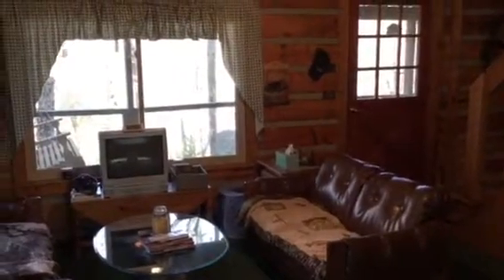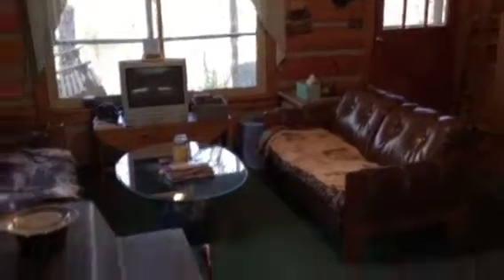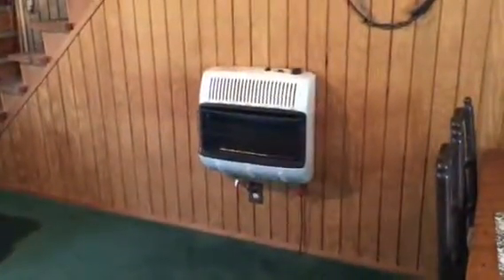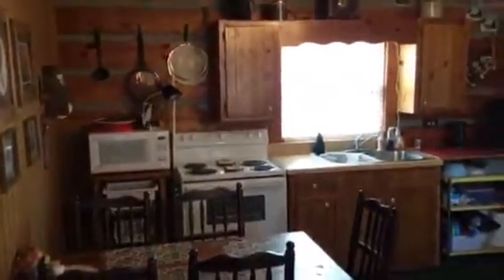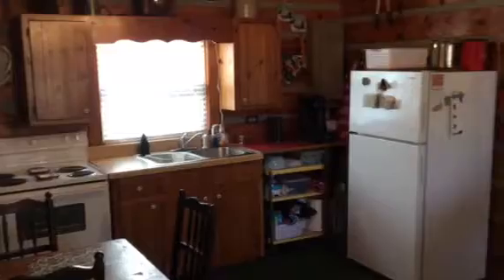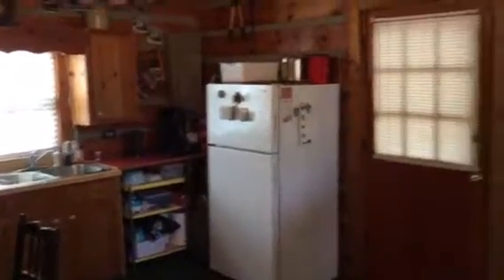Icy lane interior